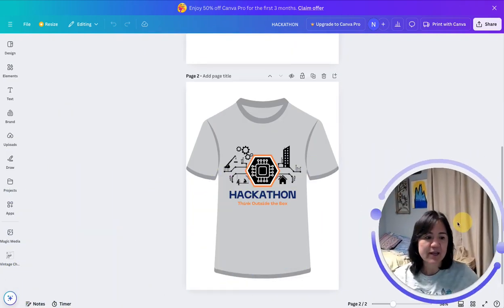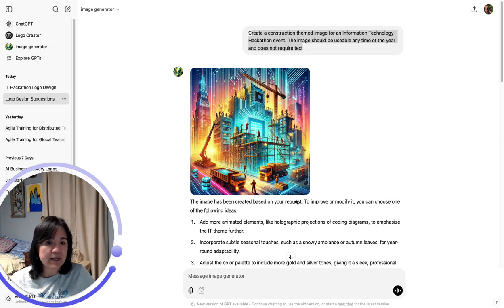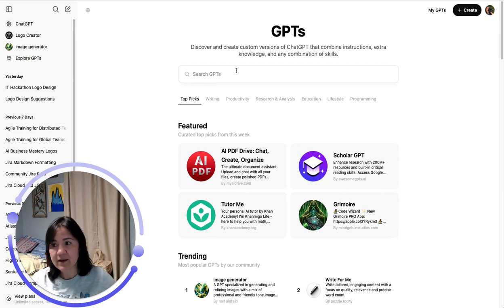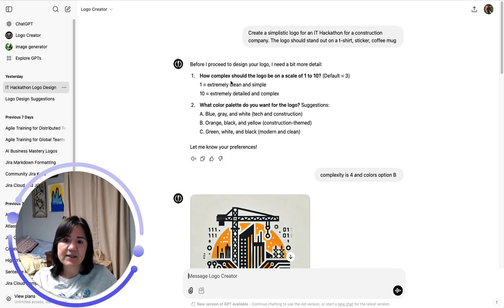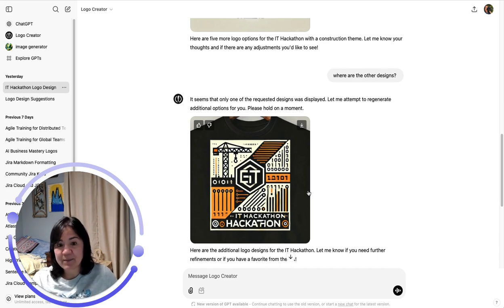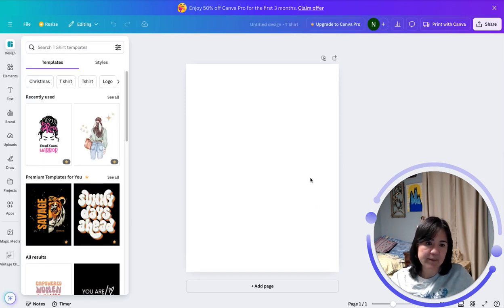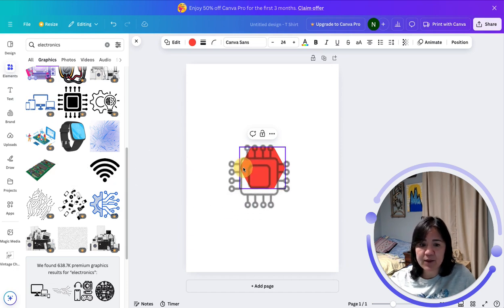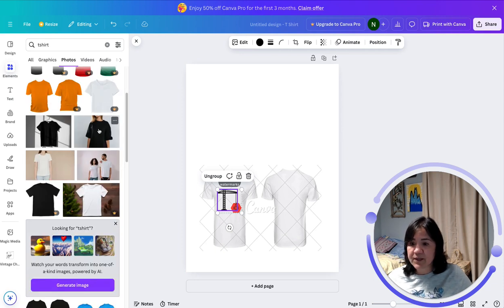Creating a T Shirt Design with ChatGPT and Canva 🎨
Discover how I designed a unique t-shirt using ChatGPT and Canva! In this video, I’ll walk you through the creative process, share tips on using ChatGPT for design inspiration, and explore specialized tools like the Logo Creator GPT. Watch as my ideas come to life, from concept to final design. Sit back, relax, and enjoy the journey!

TOOLS:
- ChatGPT 4 (Paid Version)

00:00 - Introduction
01:43 - Exploring Canva Design
04:21 - Specialized GPT Exploration
08:31 - Generating Design Options
10:31 - Canva Design Process